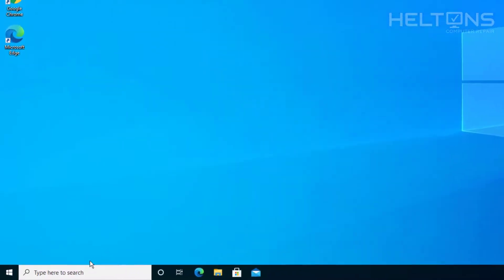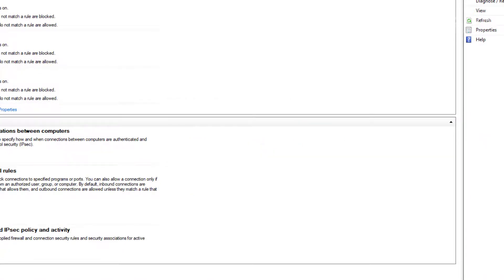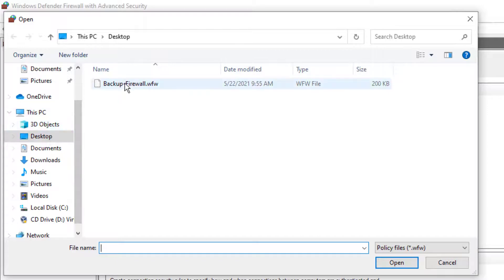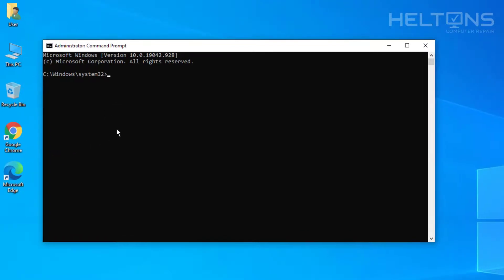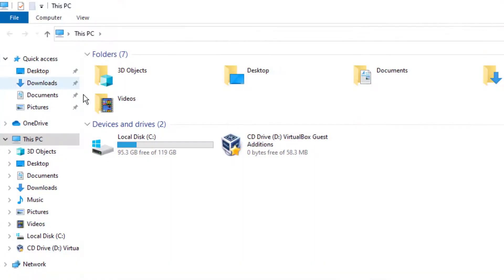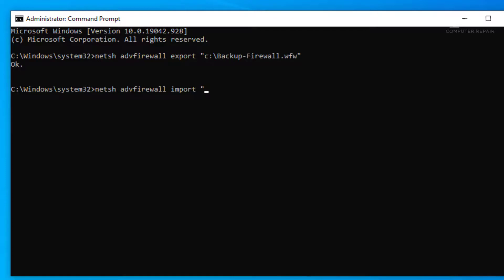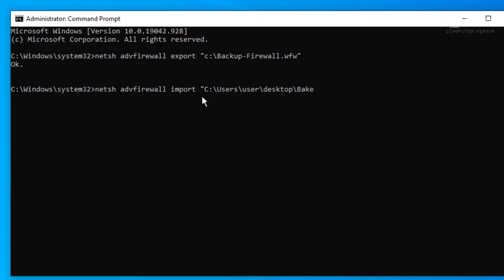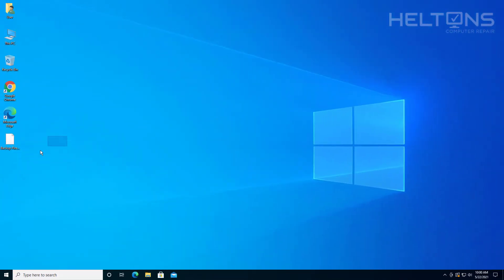How to Export or Import Firewall Policy in Windows 10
This video will show you how to export or Import Firewall Policy's in Windows 10

*Data Storage*
Internal Hard Drives x4